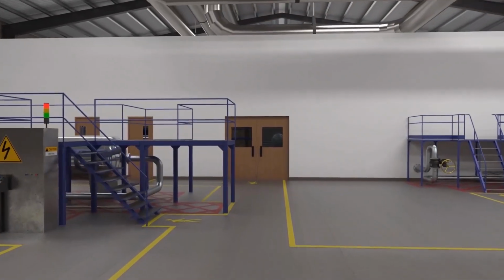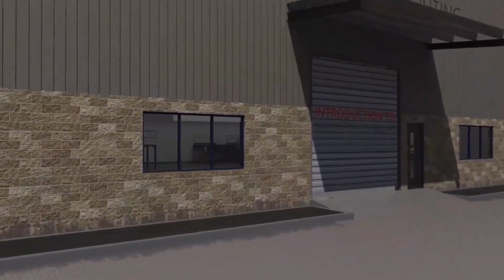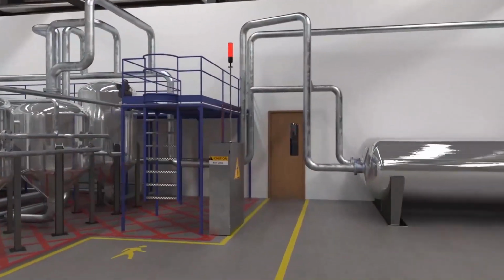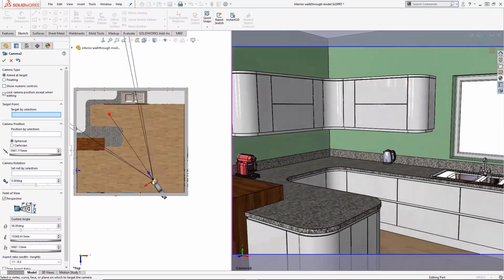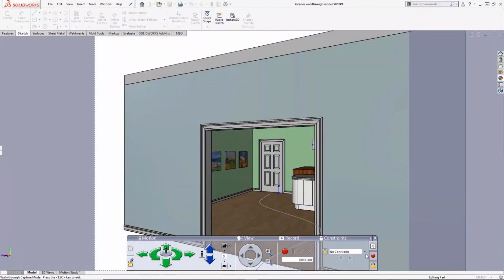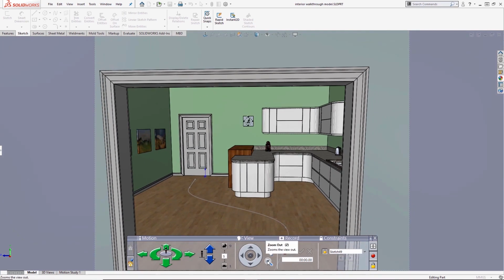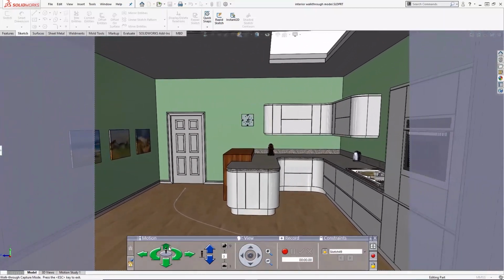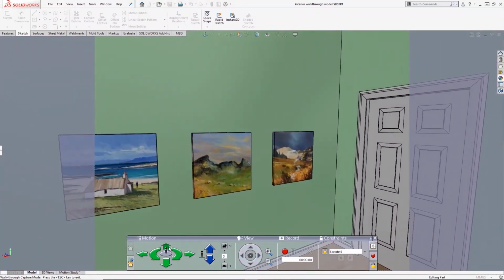3D Model Walkthroughs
A walk through is a great way to communicate the design and layout of projects to take up a large area of space such as industrial plants residential layouts and interior design work. Check how they work in the video below.